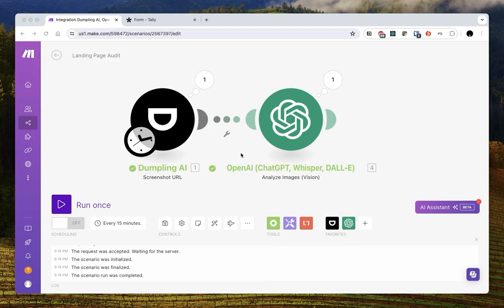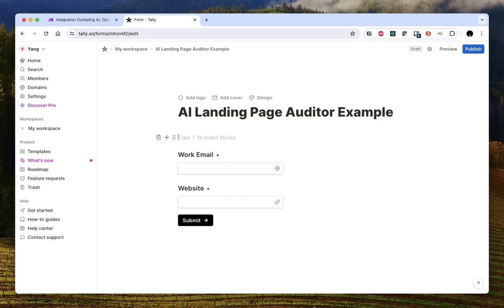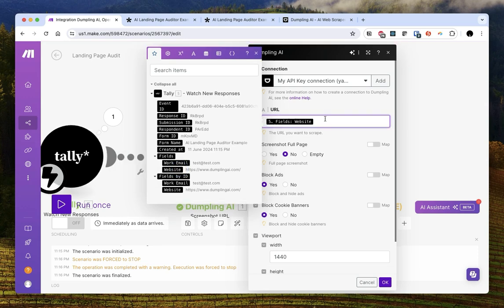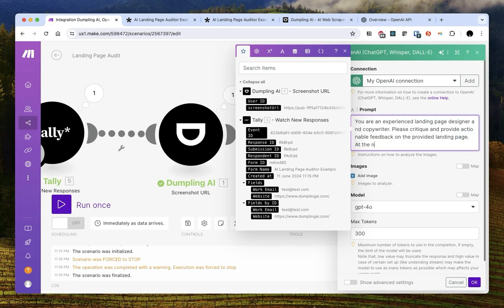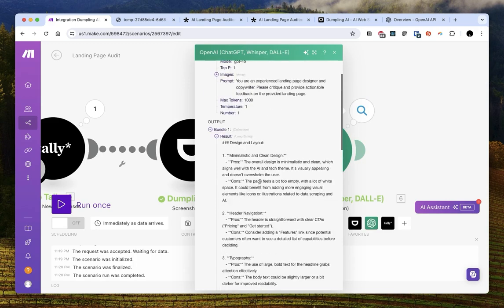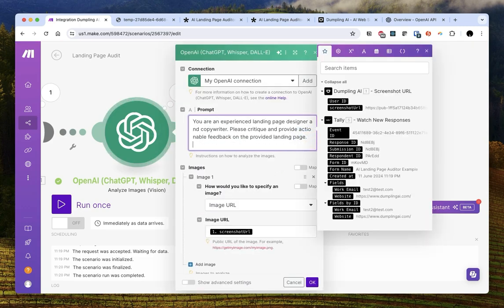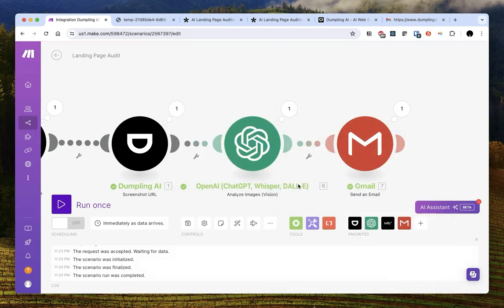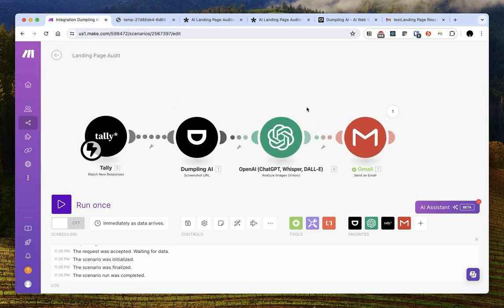How To Build An AI Landing Page Audit Lead Magnet in Make.com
In this video, I'll show you how to build an AI landing page auditor / roaster lead magnet in Make.com. We will be using GPT-4o, Dumpling AI, Tally, and Gmail. This is great if you run a design agency but you can apply the same principles to build a unique lead magnet for your own business.

I offer end-to-end AI consulting services, from process audit to implementation to ongoing maintenance.